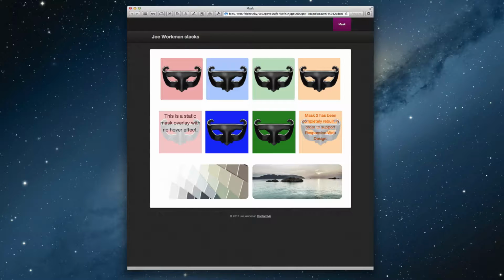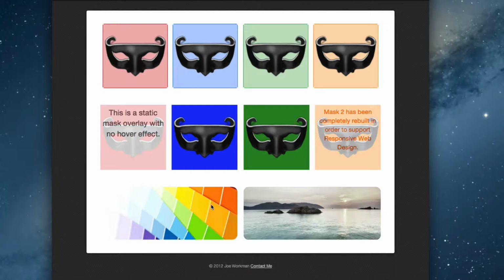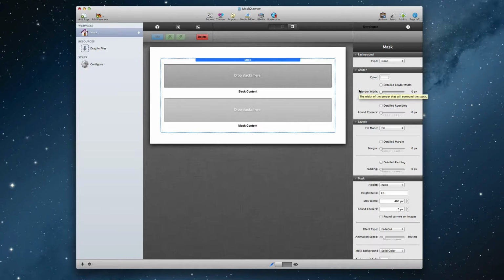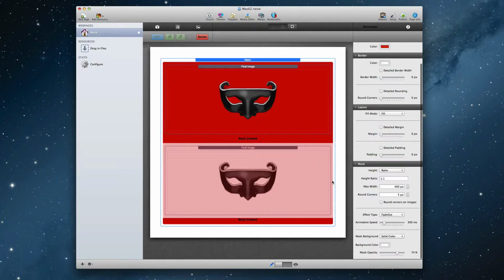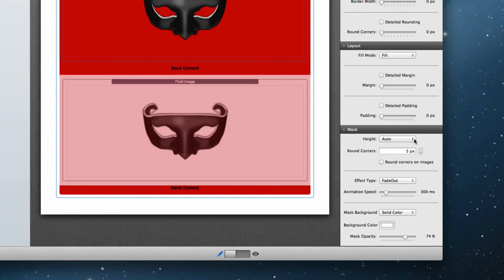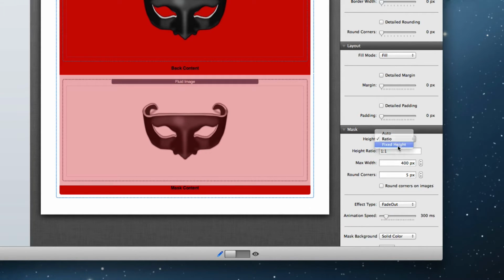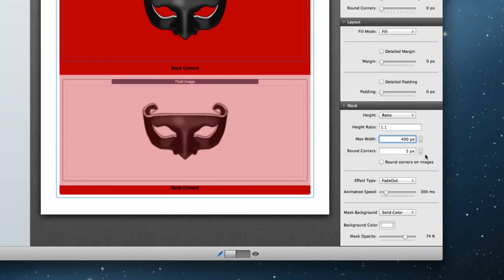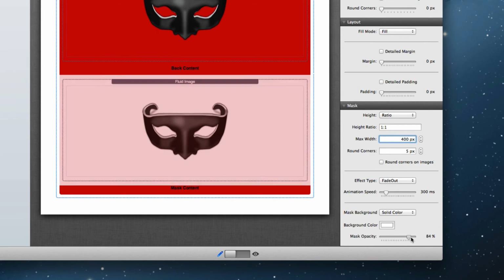Mask 2 Stack for Rapidweaver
Mask allows you layer two different stack containers on top of each other. These containers can contain just about anything that you want. You can add effects that will animate the top layer away to unveil the background contents. There are 13 effects to chose from. Mask does support responsive based designs.